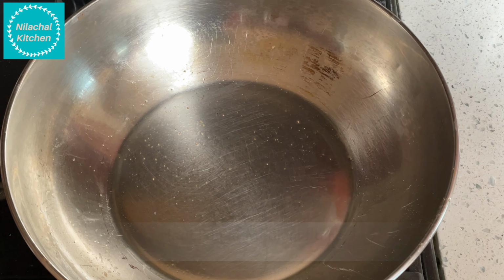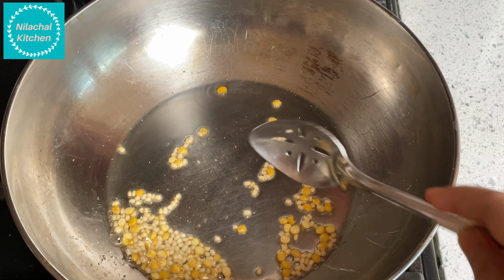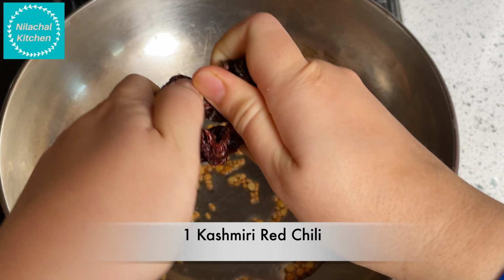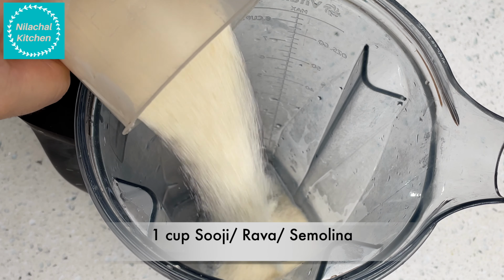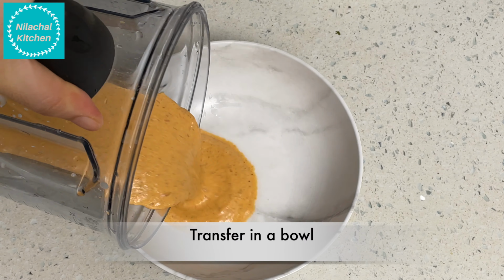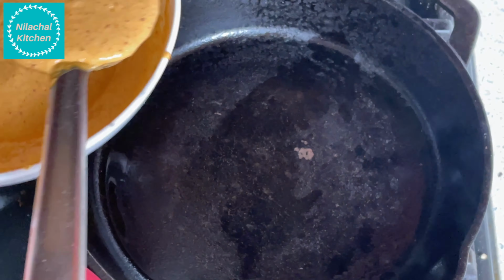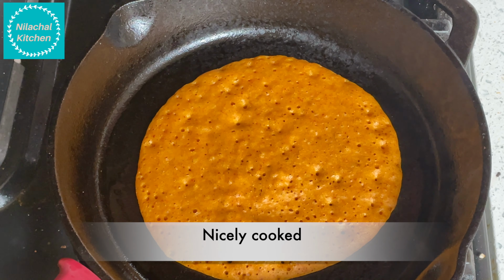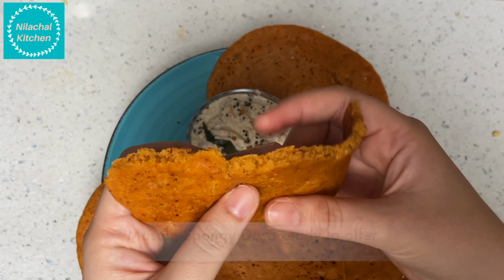Quick Breakfast recipe | Masala Spongy Dosa in 9m 59s | Easy New Breakfast recipe | Nilachal Kitchen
Looking for a new and quick and easy breakfast recipe? Looking for a recipe with very less oil?
Try this Masala Spongy Dosa recipe perfect for a change and is ready in just few minutes with very less Oil. This can be eaten just like that also.